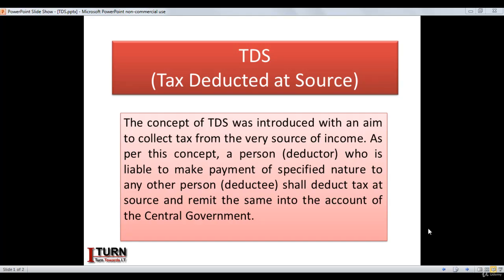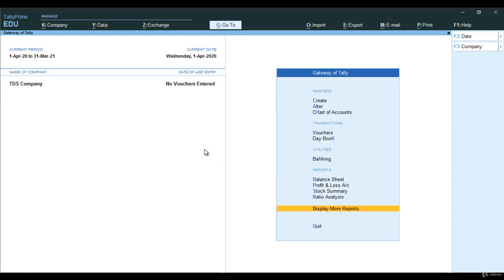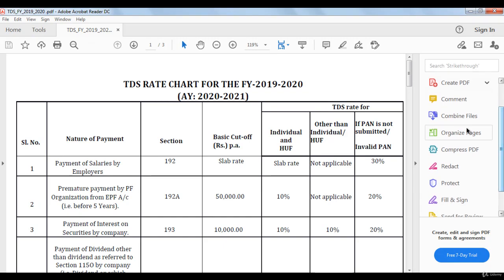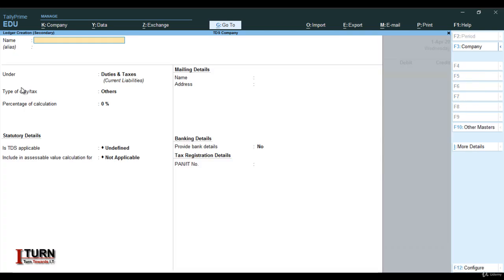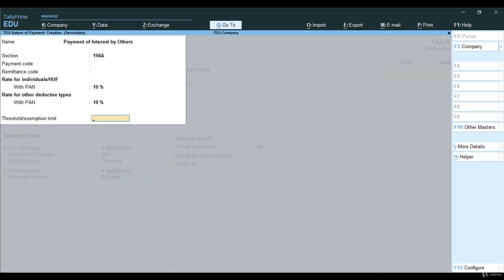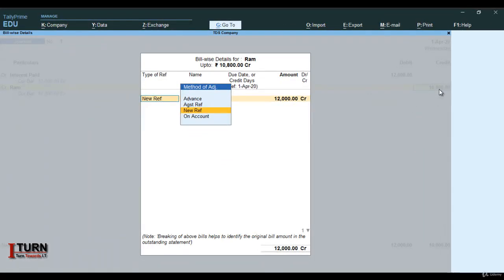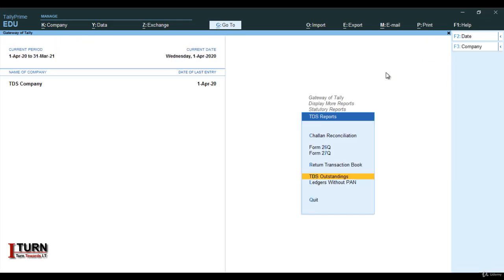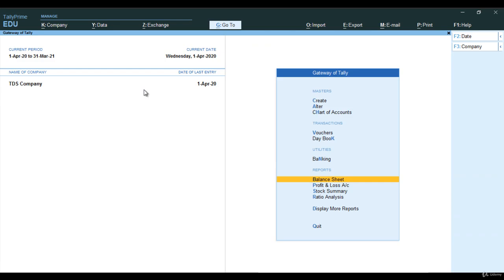24. Tax Deducted at Source (TDS) in TallyPrime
Tally Prime Full Course, Tally Prime Tutorial for Beginners, Learn Tally Prime Step by Step, Tally Prime with GST Full Course, Tally Prime Accounting Tutorial, Tally Prime Inventory Management, Tally Prime Payroll Processing, GST Returns in Tally Prime, Tally Prime vs Tally ERP 9, How to use Tally Prime, Tally Prime Practical Problems, Tally Prime Certification Course, Accounting in Tally Prime 2026, Tally Prime Telugu Tutorial, Tally Prime Shortcuts and Tips,Debit Note,Bank Reconciliation,Payroll in TallyPrime, Budget,Cost Centre and Cost Categor,TDS